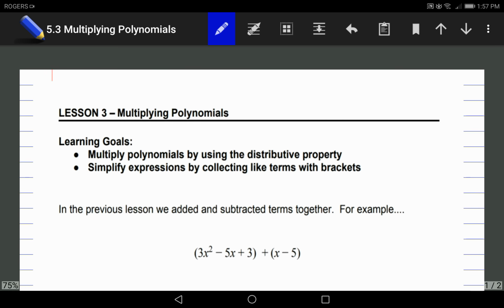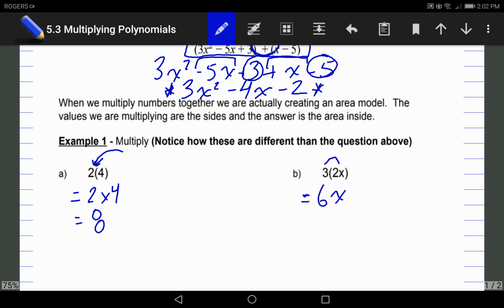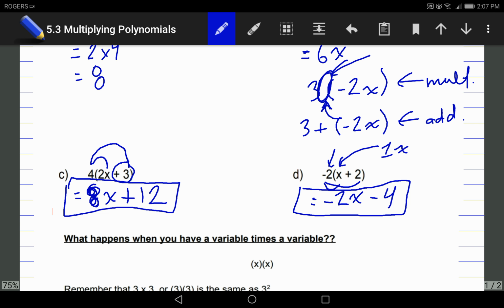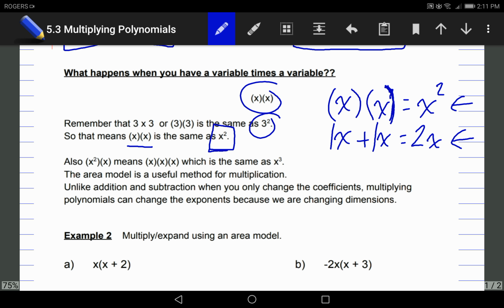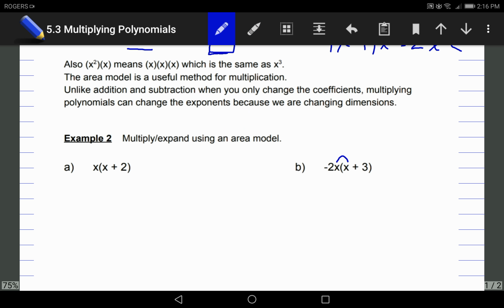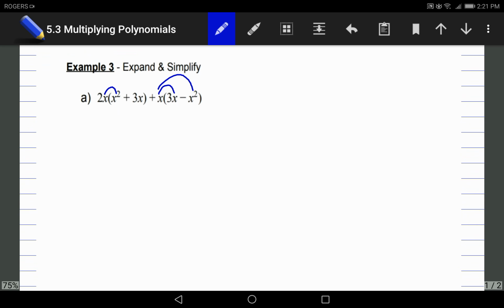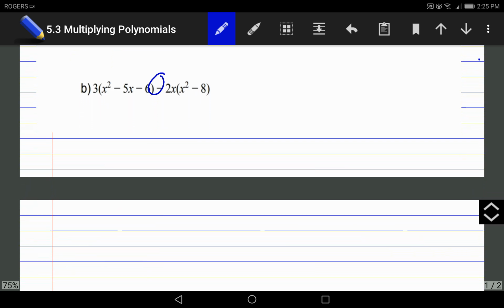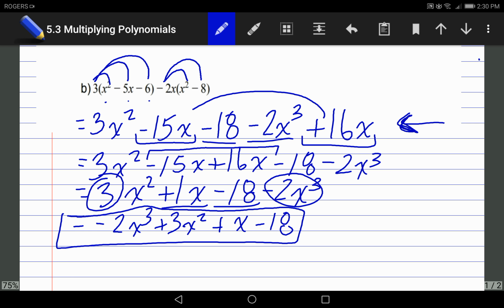5.3 Multiplying Polynomials